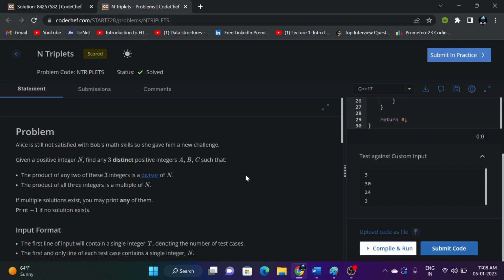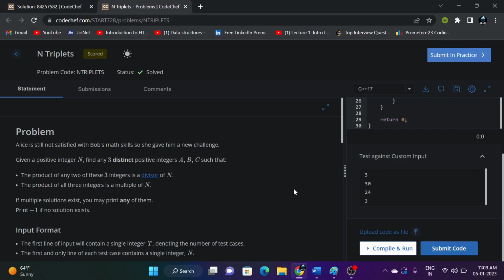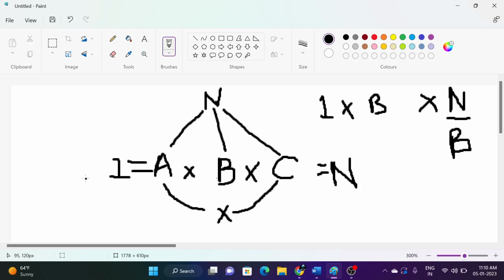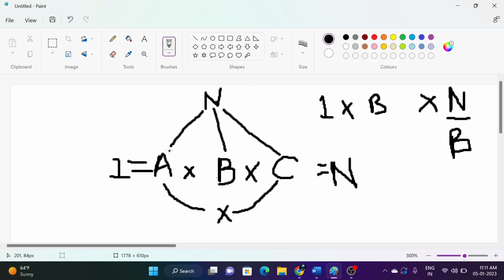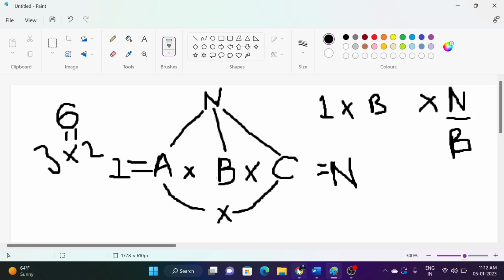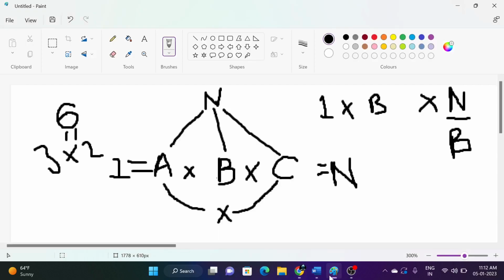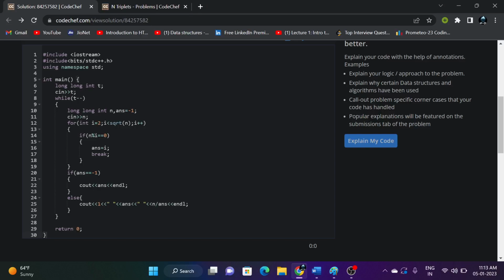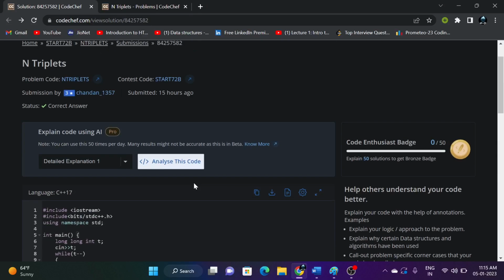N Triplets | Codechef Starters 72 | DCC NIT-A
Codechef Starters 72 || N Triplets Solution || Chandan Dey (CSE'25)

Happy Coding!